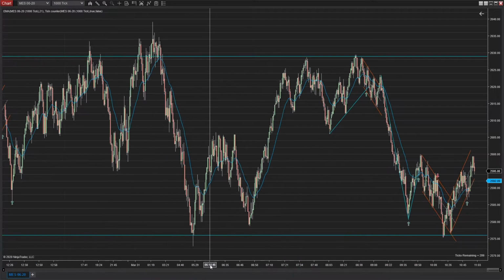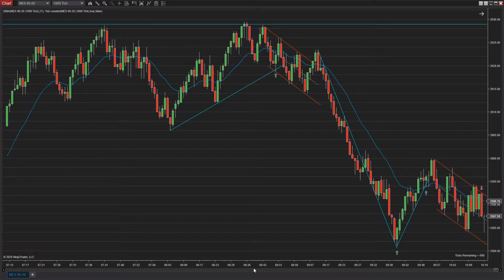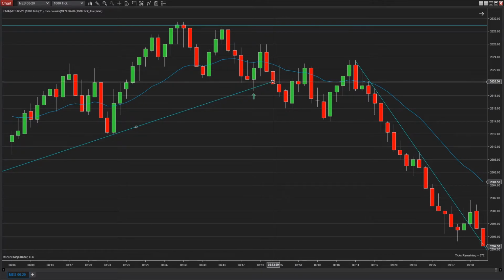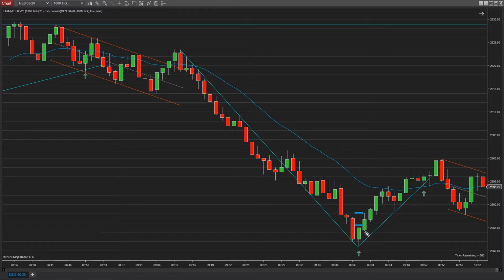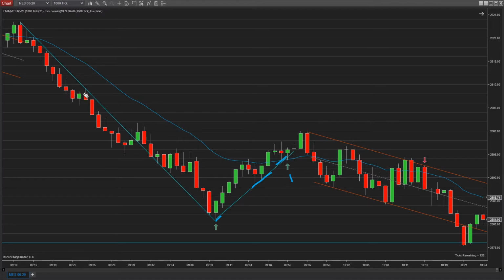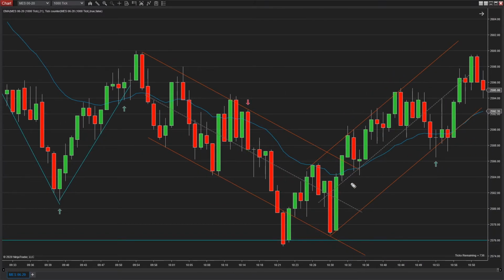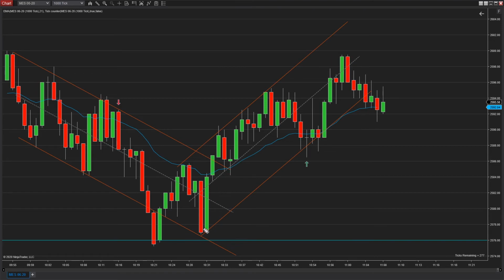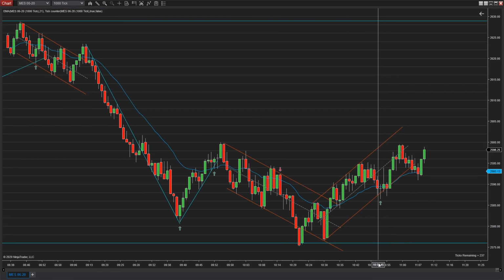Thomas Kralow and my trading courses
🔥🔥🔥120 COURSES🔥🔥🔥
Prices watch below
1. ITPM (PFTM) Professional FOREX Trading Masterclass
2. ITPM (POTM) Professional Options Trading Masterclass
3. ITPM (PTM) Professional Trading Masterclass
4. ITPM Emergency room
5. Anton Kreil Annihilates Retail Brokers and Trading Educators (conference)
6. Anton Kreil PTM 2.0 (NEW)
7. Anton Kreil IPLT (NEW)
8. Lex Van Dam Million Dollars Traders Course
9. Gregoire Dupont -  4X4 Video Series
10. SMB Training Foundation course (the best course)
11. SMB Reading the Tape
12. SMB The Winning Trader
13. SMB Amy Meissner The Time Zone Options Strategy
14. SMB Market Profile Course
15. SMB option Spreads course
16. SMB Training Super Simple Spreads Course
17. SMB The Bearish Butterfly Training
18. SMB Training - Super Simple Spreads
19. SMB Training John Locke the M3 Trading System
20. SMB option Spreads course
21. Amy Meissner's Asymmetrical Iron Condor Course
22. Timothy Sykes Penny Part Duex Stocking
23. Timothy Sykes Short Stocking
24. Timothy Sykes Penny Stocking
25. Timothy Sykes How to Make Millions
26. Timothy Sykes - Read SEC Filings
27. Timothy Sykes – TIMFundamentals
28. Timothy Sykes - TIMFundamentals Part Deux
29. Timothy Sykes – TIMRaw
30. Timothy Sykes – TIMTactics
31. Timothy Sykes Pennystocking Framework
32. Timothy Sykes Answer Stock
33. Tim Grittani
34. The OrderFlows Absorption trading courses
35. The Orderflows Delta Trading trading courses
36. The OrderFlows Point of Control trading courses
37. Tradinology options VIP course
38. Options Pit – Mark Sebastian – Gamma Trading Class
39. T3 Live - Actionable Options Program
40. Valtos Order Flows
41. FX Cartel – 50 Cal Black Ops
42. Vertex investing
43. Phantom Trading (2021)
44. Fotis Trading Academy
45. AL Brooks Price Action Course 2018
46. AL Brooks Price Action extra video course
47. BostickFX
48. Axia Futures - Trading with Price Ladder and Order Flow Strategies
49. Axia Futures - The Footprint Course
50. Ricky Gutierrez - Learn, Plan, Profit - Your A-Z Blueprint to Mastering the Stock Market
51. Options Master Class
52. Mark.Shawzin.The.Pattern.Trader
53. AstroFX course
54. Elliott Wave Ultimate
55. Course 1 of ICT Charter Mentorship
56. Course 2 of ICT Mentorship Inner Circle Trader Huddleston (the best course)
57. Course 3 of ICT Methods the Inner Circle Trader
58. Course 4 of Michael Huddleston - ICT Charter
59. Course 5 of ICT - Market Maker Series
60. Course 6 of ICT and Wyckoff – AKFX
61. Course 7 of ICT - Weekly Review 2020
62. Course 8 of ICT Charter 2020
63. Course 9 of ICT Mentorship 2021 commentaries
64. Course 10 of ICT Mentorships 2022 videos
65. SMB Jeff Augen Weekly Short Butterfly
66. SMB ROCK Options System
67. SMB Options Training
68. Warrior Pro Trading Course (the best course)
69. No BS Day trading 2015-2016
70. G7FX Pro stage
71. G7FX Foundation
72. Minted Seed
73. Sam Seiden Supply and Demand
74. FOREXIA- Golden Eyes - Golden Pips Generator
75. Falcon FX Trading Guidance Mentorship
76. Flipping Markets
77. Blue Capital Academy - The Box Strategy
78. Chris Capre - Advanced Ichimoku Trading Course
79. Aaron Lynch Ultimate Gann
80. Adam Khoo Level 2 - Market Snapper
81. Adam Khoo Piranha Profits - Forex Trading Level 1 Pip Fisher
82. Adam Khoo Piranha Profits - Value Momentum Investing Course - Whale Investor
83. ASFX Beginner Training Course
84. AstroFX 2.0
85. Carter FX 2.0
86. Framework
87. Hanzo trading course
88. Jason Bond Dvds for Traders All 4 Programs
89. Nial Fuller’s Price Action Trading
90. Rob Hoffman - Complete 32 Plus Hour Video Training
91. ThatFXTrader - Full Volume Forex Training
92. Algorithmic Trading 2018 Learn Profitable Robot Trading
93. Andrea Unger – Master the Code & Go LIVE
94. Epic Sequal! FOUS4x2
95. ETF Trading How to Invest Safely and Profitably using ETFs
96. ForeverinProfit
97. Forex BibleThe Key to Understanding the Forex Market
98. Forex Harmonic Pattern Trading- With Multiple Chart Examples
99. French Trader
100. Hunter FX
101. IBD Course
102. Kennedy Hedge-campaign
103. mmi5q Forex Trading
104. Professional Options Trading College
105. Rancho Dinero Webinars
106. Trade Forex Professionally
107. When is the Best Time to Invest in Property
108. Your Trading DNA Worskshop
109. Zone Trader's Course
110. Mark Minervini 5 days master trading program online event
111. Mark Minervini Master Trader Program 2021
112. Jarrat Davis - Trader Training Programme (the best course)
113. Jarrat Davis - Trader SMILe Management Training
114. Flipping Market 1.0
115. Flipping Market 2.0
116. Gold Minds Global trading course
117. Day One Traders Scalping Master Course
118. Advanced Options Trading Course
119. Fib's don't lie advanced course by Joe Pena 2021
120. Fib's don't lie course by Joe Pena 2018

Prices for courses:
one course is $50
Discounts:
5 - $200
10 - $350
20 - $450
50 - $550
120 - $750